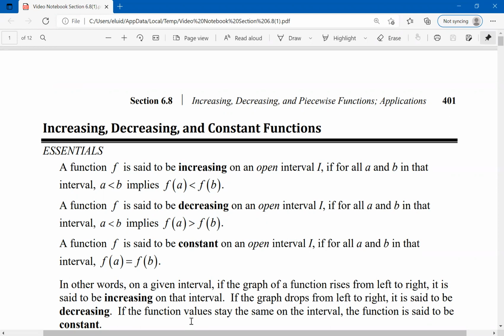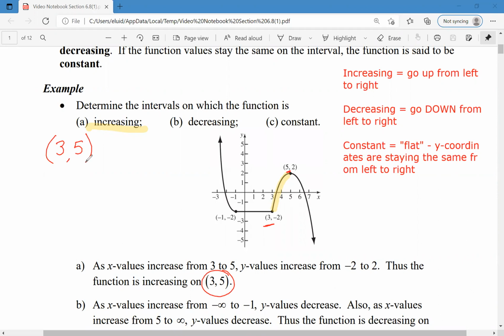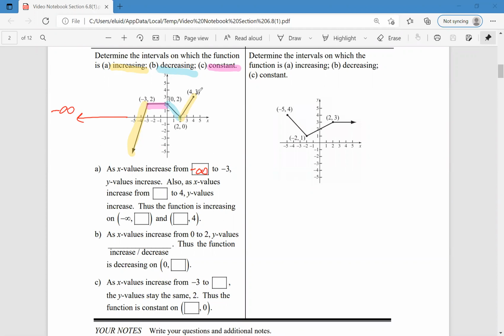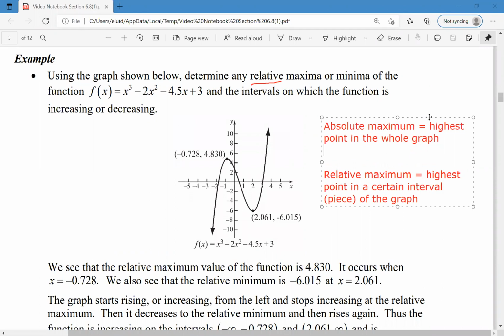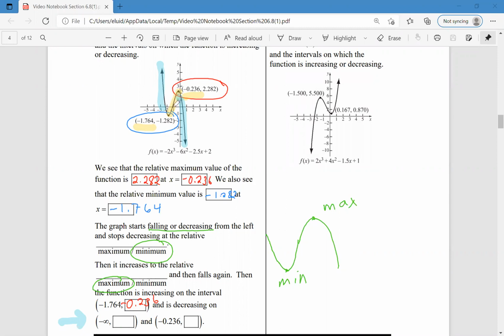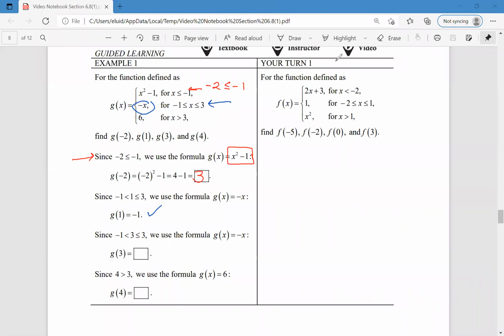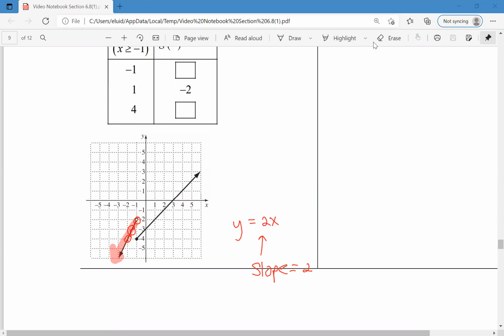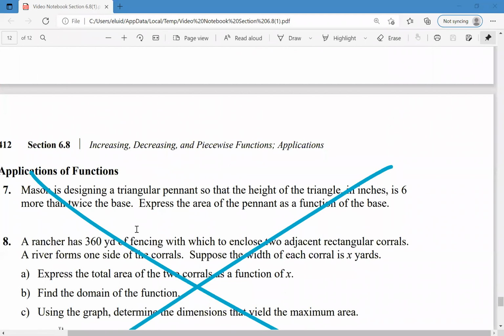Lesson 6.8: Increasing, Decreasing, + Piecewise Functions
This is a lesson from MCC Math 1315, College Algebra. We learn about functions having increasing, decreasing, and constant intervals. We also learn about piecewise functions - plugging in to them, as well as graphing.